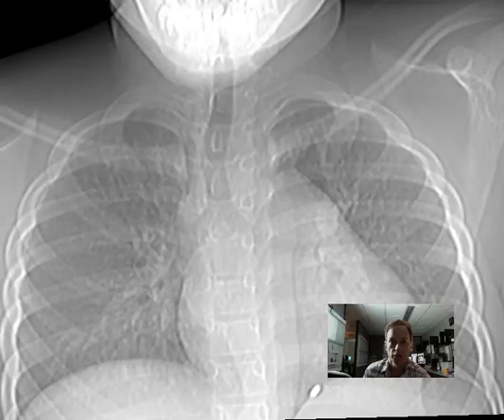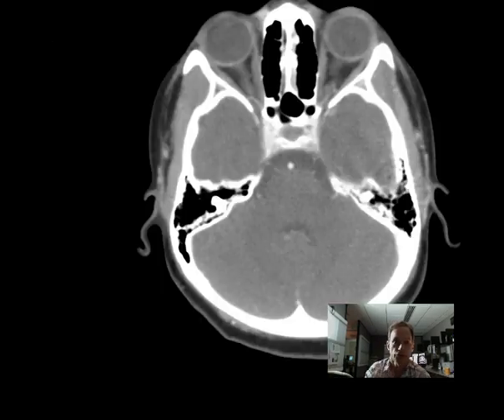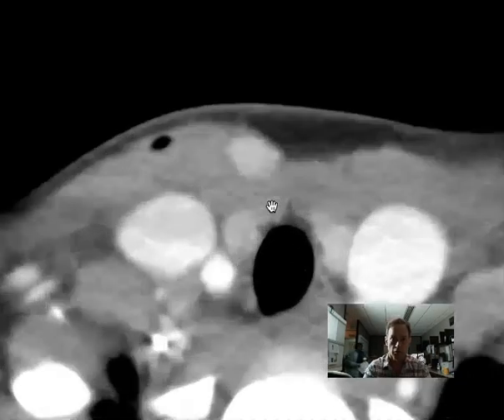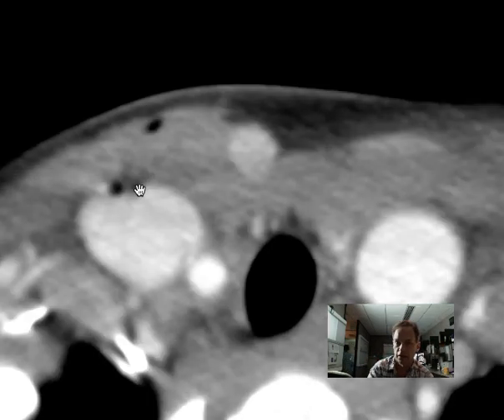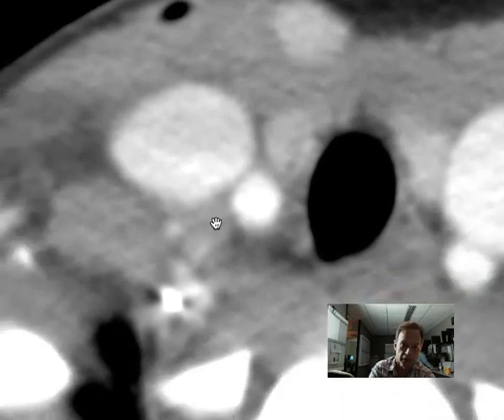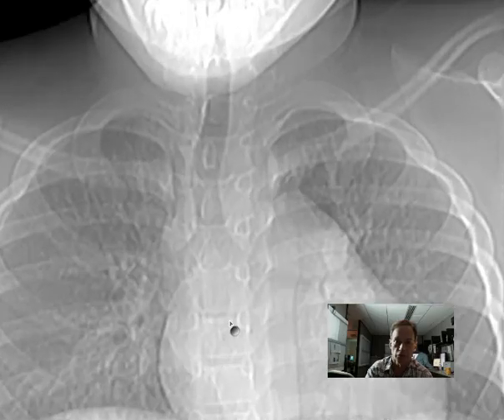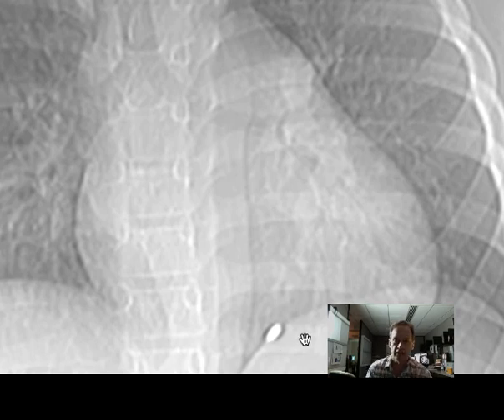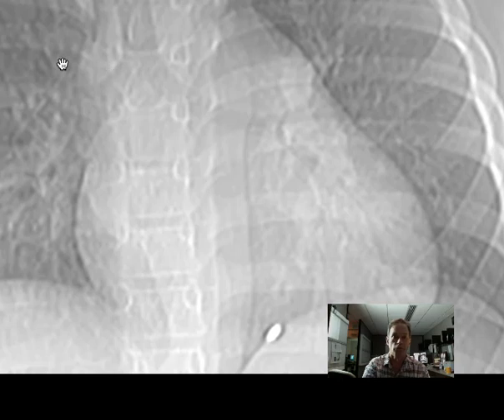CT Neck - Shot in neck with pellet gun DISCUSSION by radiologist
A board-certified radiologist discusses a Neck CT of a patient with pellet injury to the neck.